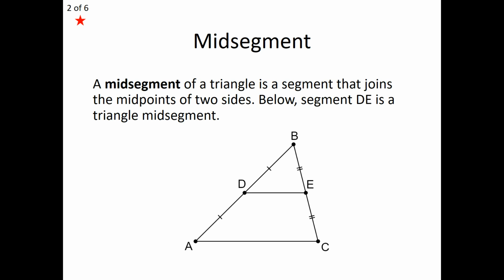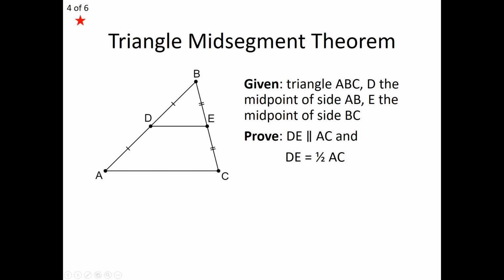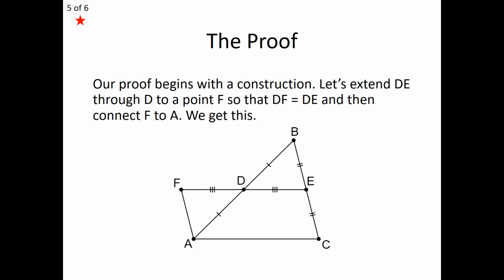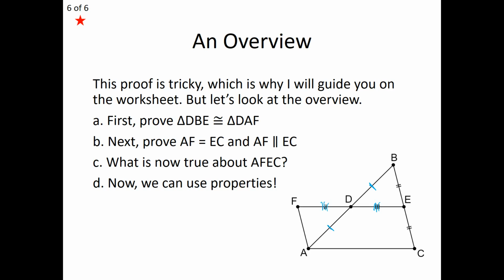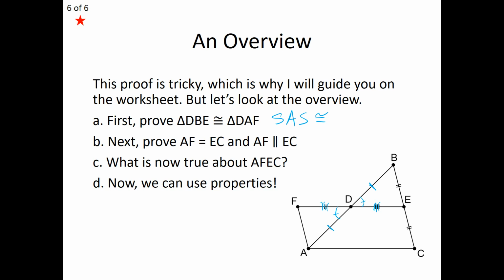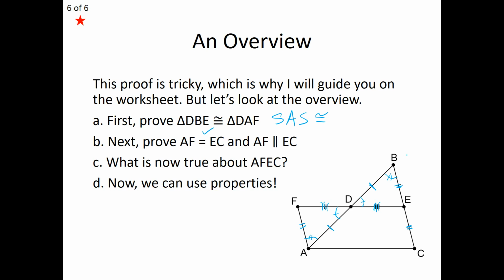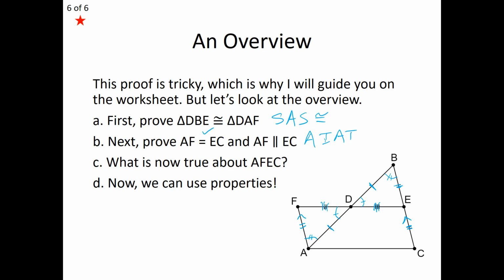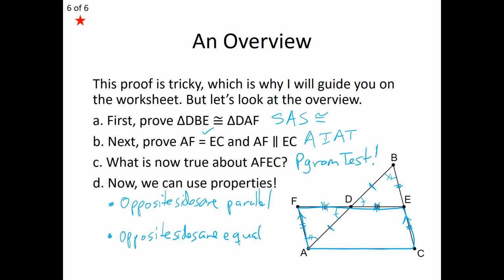AG - 6.3 VN The Triangle Midsegment Theorem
Academic Geometry
Chapter 6
6.3 VN The Triangle Midsegment Theorem